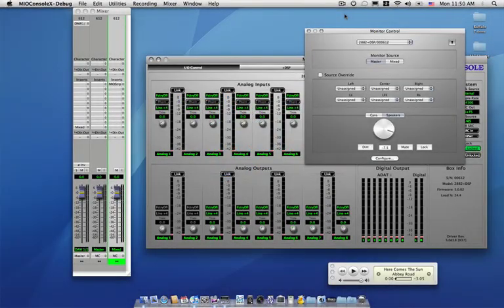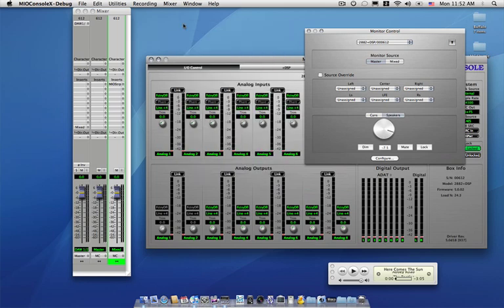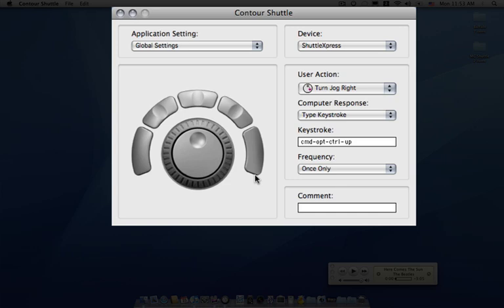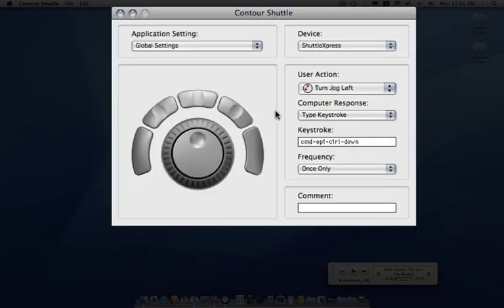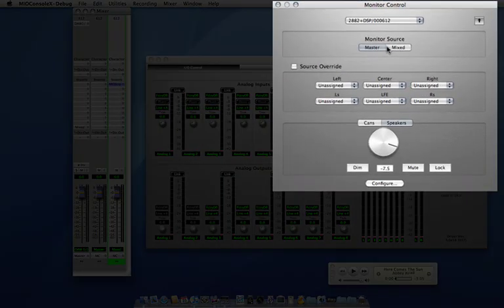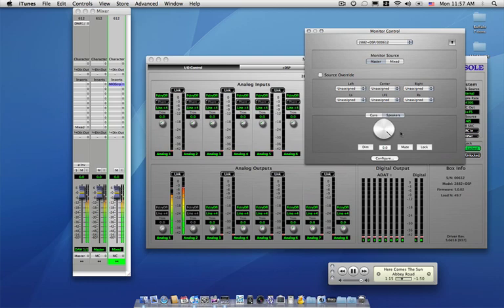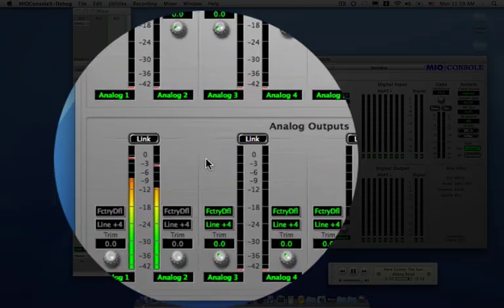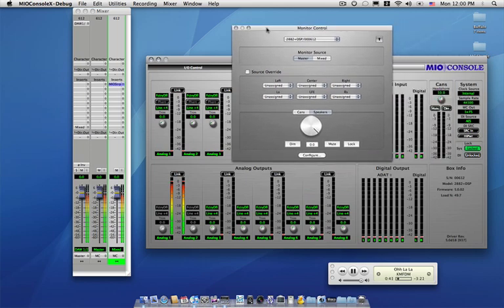Metric Halo v.5: Using a physical controller with the MC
How to use a USB controller like the Contour Shuttle or Griffin PowerMate with the Metric Halo Console software. for more information.